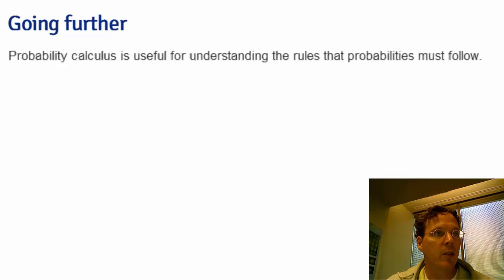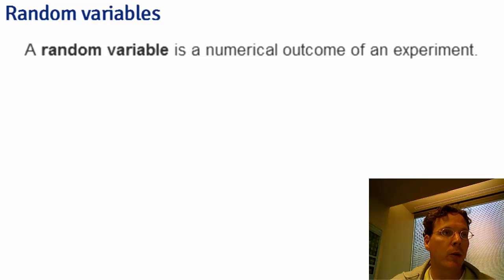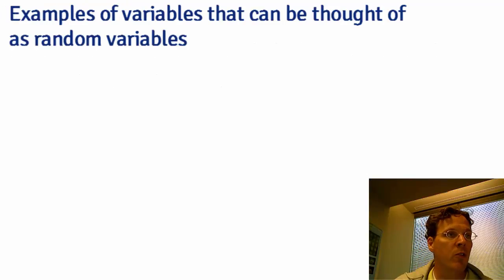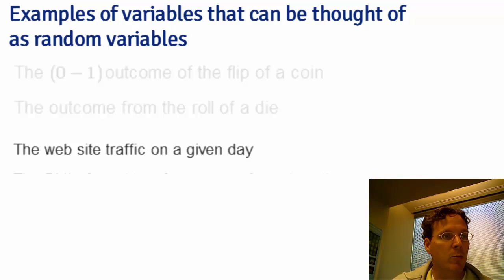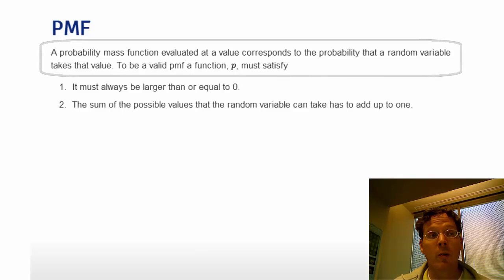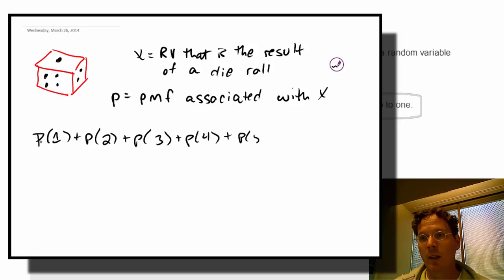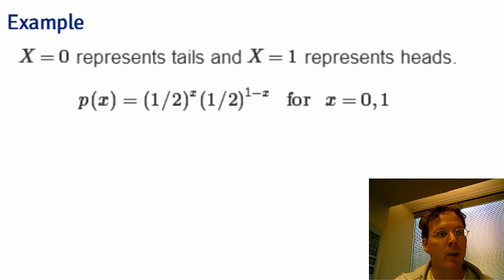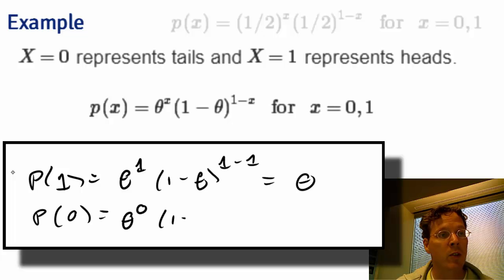Lecture 2 Part 2 of 3: Probability